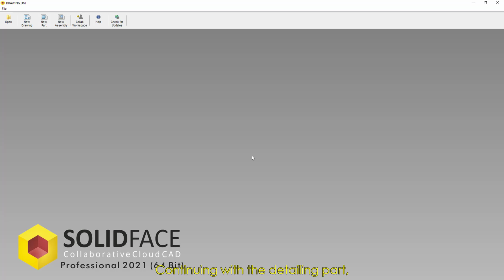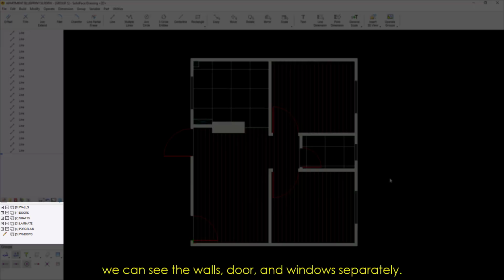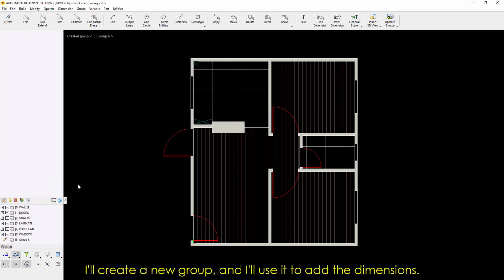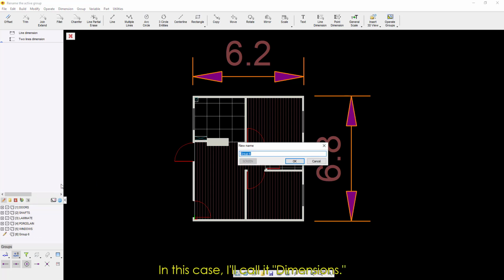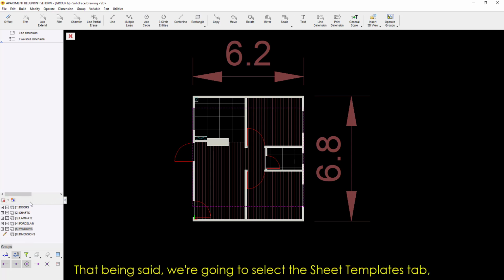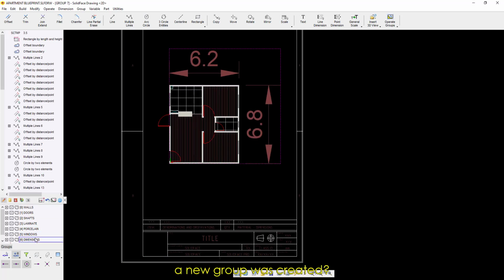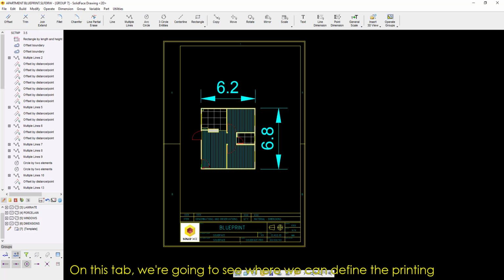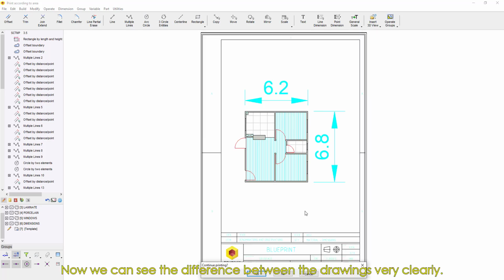Drawing - Inserting a Sheet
Learn how to insert a sheet with attributes in the Drawing environment.